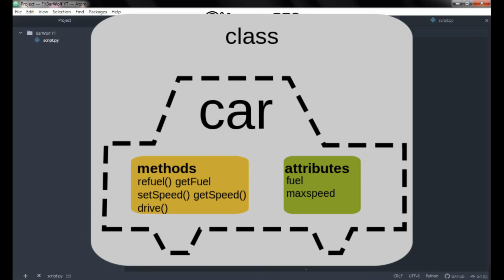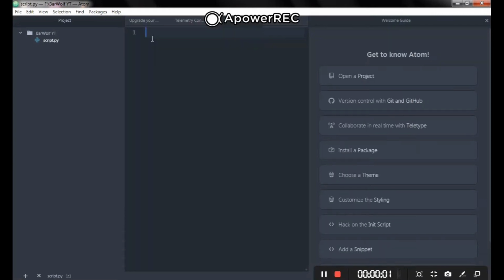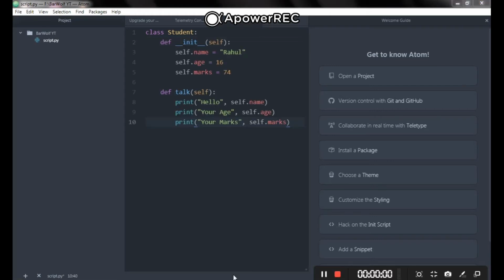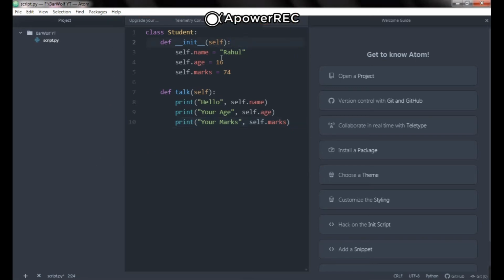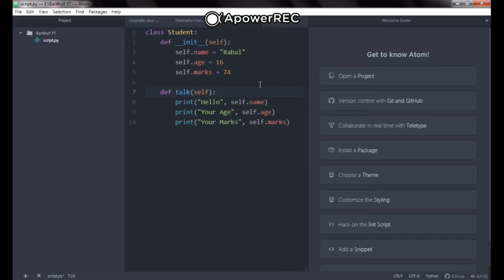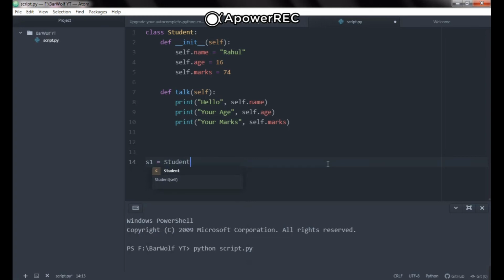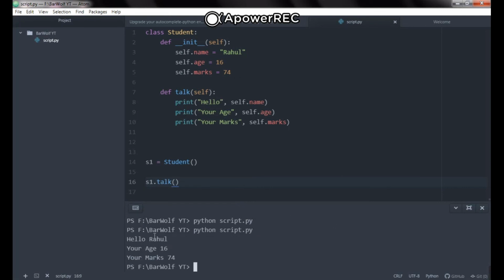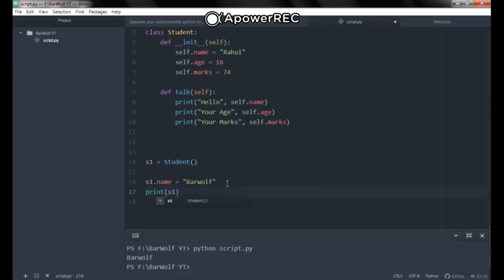Classes And Objects In Python(OOPS) I Part 2 I BarWolf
A short video about classes and objects